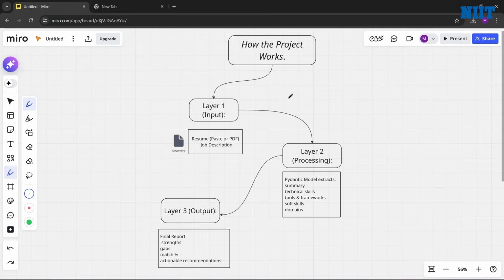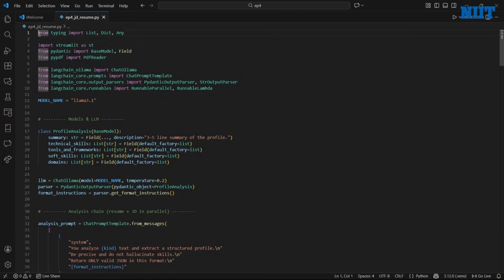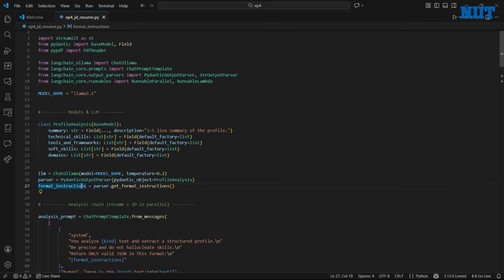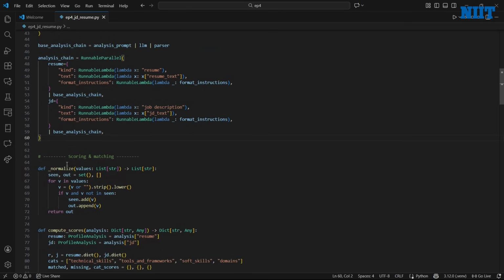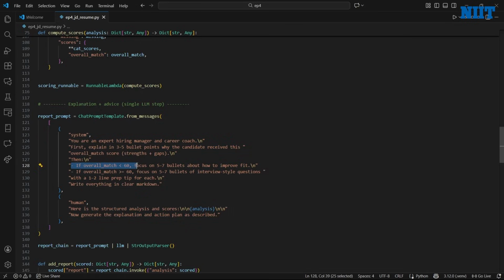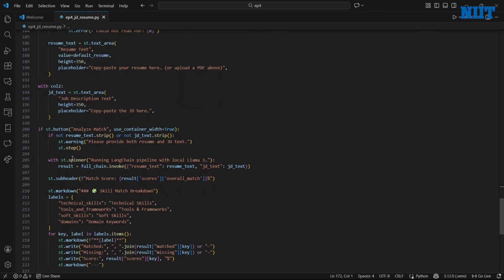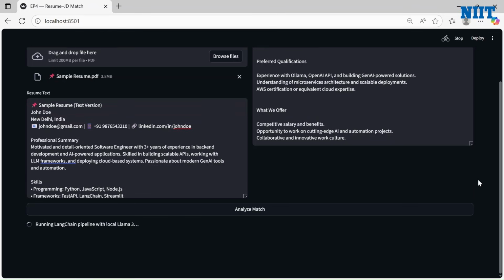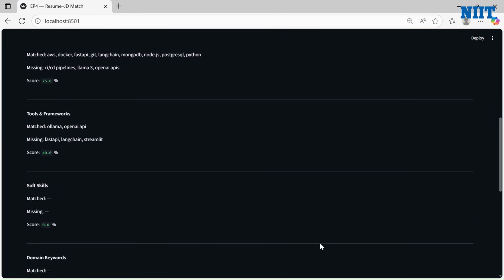LangChain Project 4: Build a Local Resume–JD Match Analyzer (Score + Gaps + Fit) | Llama 3 + LCEL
Hiring decisions often fail for one reason: evaluation is inconsistent.
So in this episode of the LangChain Builder Series, we build a fully local Resume–JD Match Analyzer that produces a structured, repeatable assessment — right on your machine.

You’ll paste a resume + a job description, and the app generates a clear breakdown of:
role fit • skill alignment • strengths • gaps • recommendations • match score.

It runs 100% locally using Llama 3 via Ollama, powered by LangChain + LCEL + Streamlit.
No API keys. No cloud. No data leaving your laptop.

What you’ll build + learn in this episode:
✔ How to design structured prompt styles for reliable evaluations
✔ How to build reusable LCEL chains (multi-input reasoning done cleanly)
✔ How LangChain organizes: inputs → prompt → model → structured output
✔ How to format consistent outputs (fit, gaps, strengths, score) without “vibes”
✔ How to connect everything into a simple Streamlit UI
✔ How to extend this into HR workflows, internal screening, or candidate shortlisting

By the end, you’ll have a working Resume–JD matching tool that can plug into real hiring support systems — while staying private and offline.

⏱️ TIMESTAMPS / CHAPTERS
00:00 Why resume screening is inconsistent
00:35 What we’re building: Resume–JD Match Analyzer (local)
01:20 Inputs + outputs (fit, strengths, gaps, score)
02:10 The stack: LangChain + LCEL + Streamlit + Llama 3 (Ollama)
03:05 Designing structured prompt styles for reliable scoring
04:20 Building the LCEL chain (clean multi-input reasoning)
05:35 Passing resume + JD correctly into the model
06:30 Enforcing consistent sections (no “random” output formats)
07:25 Streamlit UI: paste resume + JD → instant evaluation
08:30 Interpreting the score + strengths + gaps responsibly
09:30 How to extend this for HR workflows / internal screening

Want to build real systems that evaluate, retrieve, and take actions end-to-end using agents?

What would you trust more for screening — a match score, or a strengths + gaps breakdown?